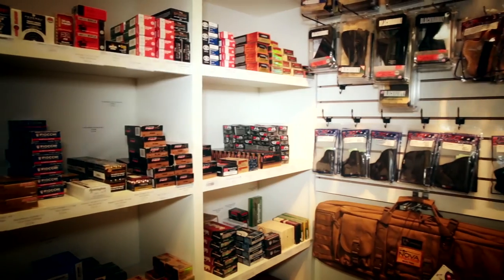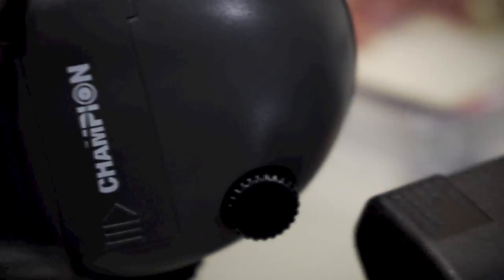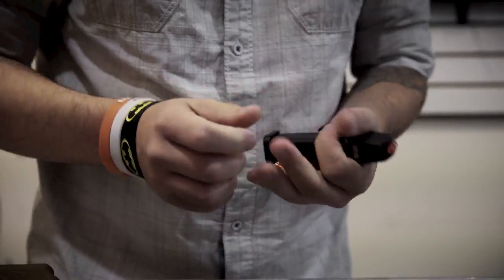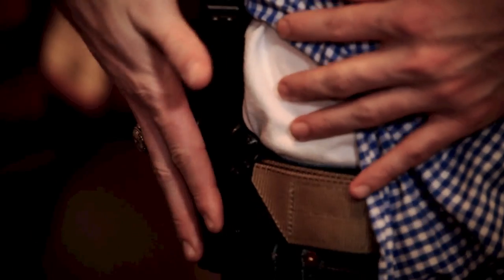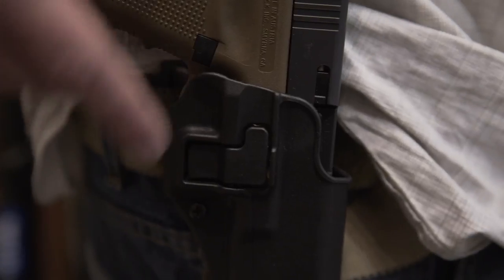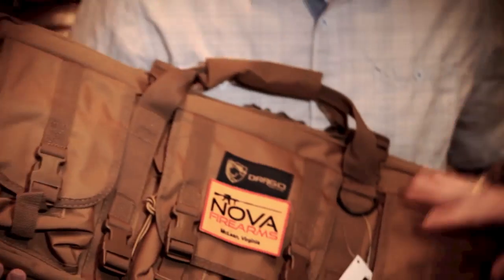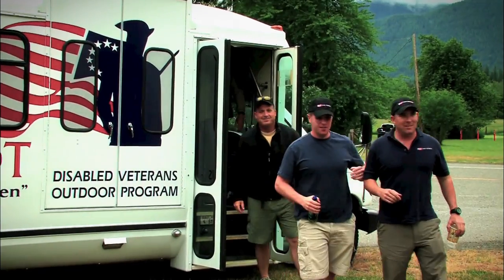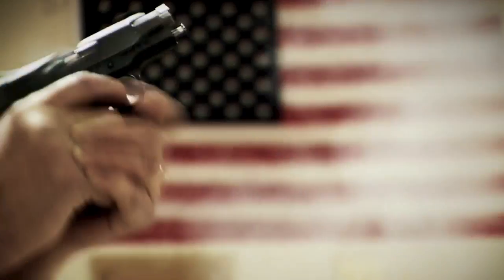Ginny Simone Reporting | S5 E22: "Part 2: All I Want For Christmas …"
Need some last-minute ideas for the gun enthusiast on your list? Take a look at these items, presented by J.B. Gates and James Shute of Nova Firearms in McLean, Virginia, and you'll agree that big things come in small packages. Part 2 of 2.